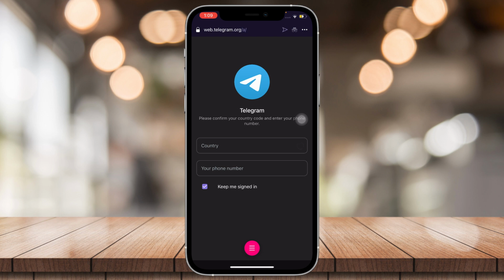How To Deactivate Filtering On Telegram (The Right Way)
How To Deactivate Filtering On Telegram

In this video I'll show you how to deactivate filtering on Telegram. The method is very simple and clearly described in the video. Follow all of the steps and by end of this video you will be trained in removing filtering from Telegram.